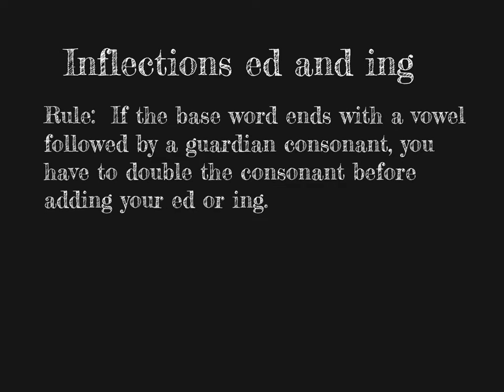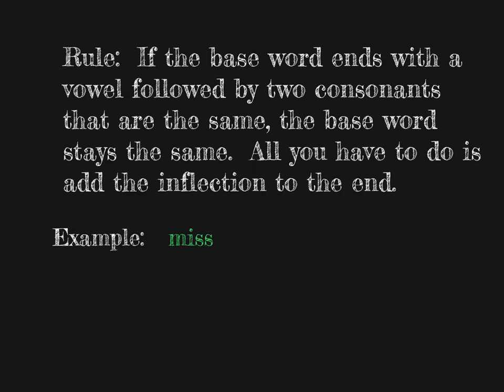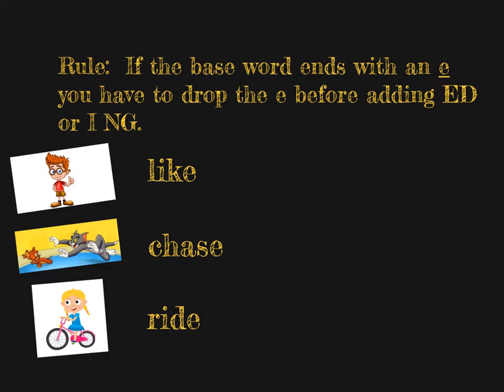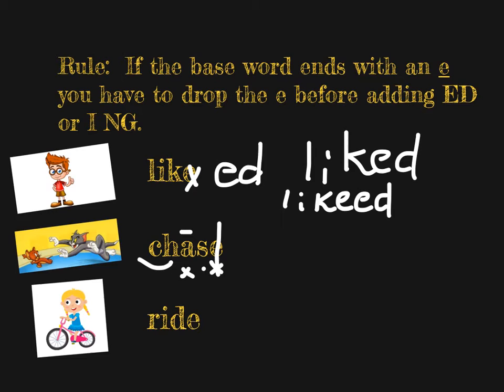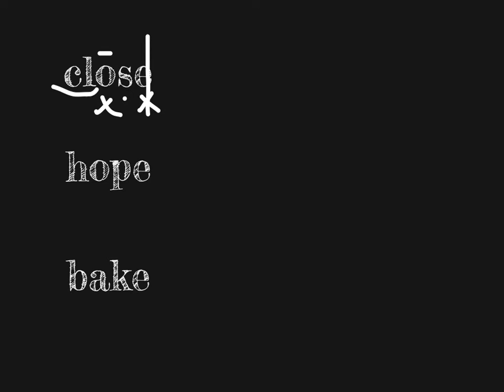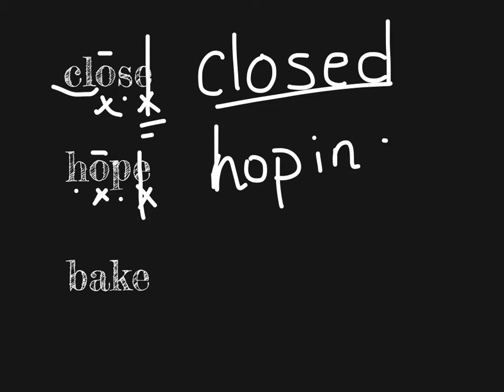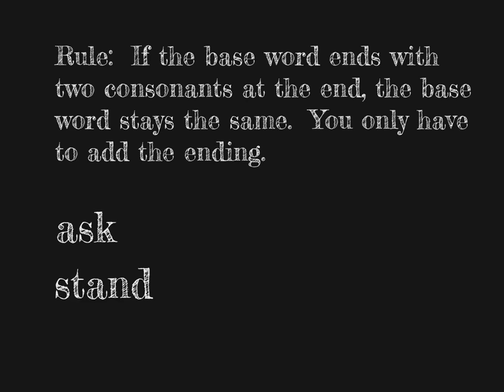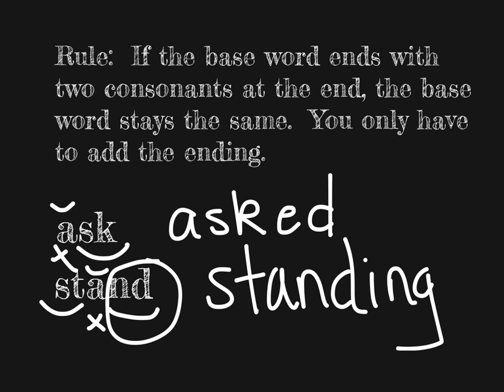Inflections ed and ing mod 10 wk 2